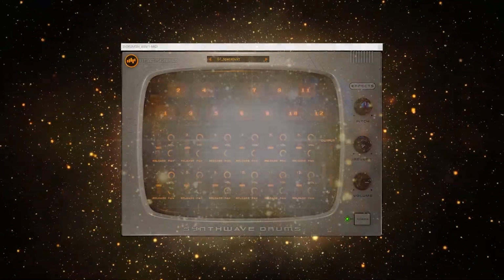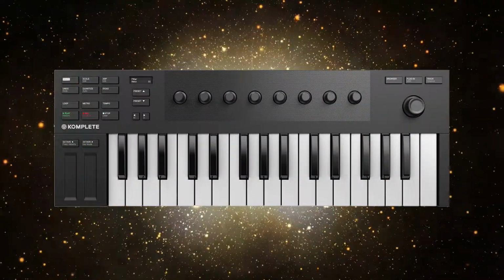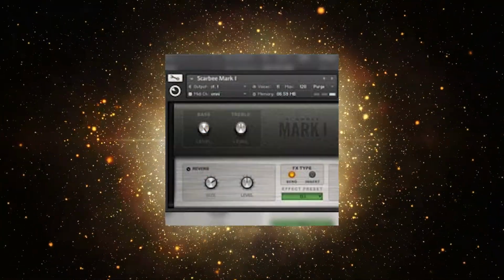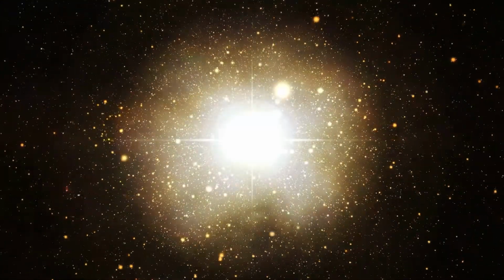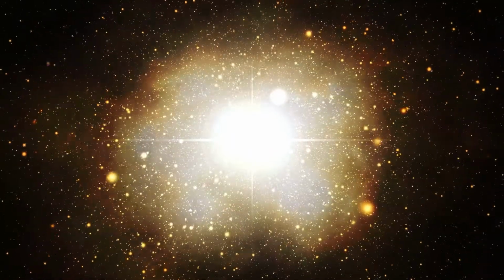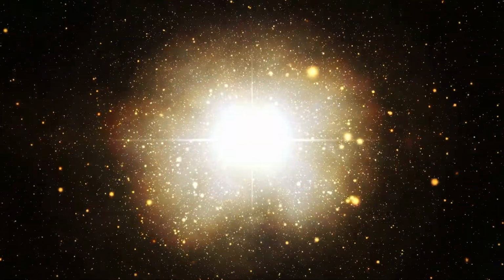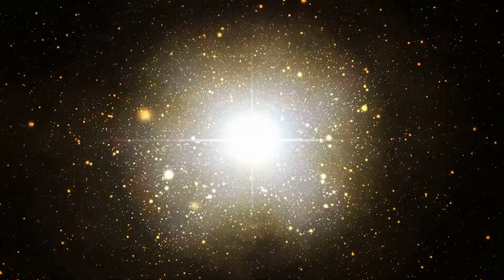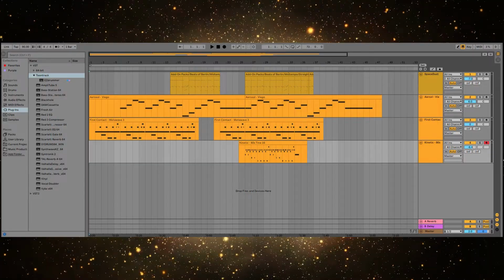Audio Astronaut Ep. 6 - First Kontakt (Native Instruments Komplete + Rigid Audio virtual synths)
In this video I venture into alien territory with my excursion into virtual instruments using Native Instruments Kontakt software and Komplete Kontrol M32 midi controller keyboard.

Then we explore the ethereal pads and extraterrestrial sounds of Rigid Audio's virtual instruments for Kontakt, culminating with use of EZDrummer, Beatskillz Synthwave Drums, Rigid Audio Viego and Metawave, and Native Instruments Kinetic Treats to compose of a track reminiscent of Vangelis, Tangerine Dream, or Stranger Things.

0:00 Introduction
0:40 MicroKorg XL
0:55 Beatskillz Synthwave Keys and Drums
1:11 Komplete Kontrol M32 Controller Keyboard
1:30 Native Instruments Kontakt
1:56 Rigid Audio
2:30 Rigid Audio Instrument Samples
7:01 Song Creation
8:50 Completed Song - Betelgeuse
10:50 Conclusion